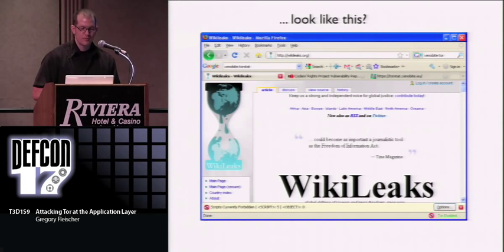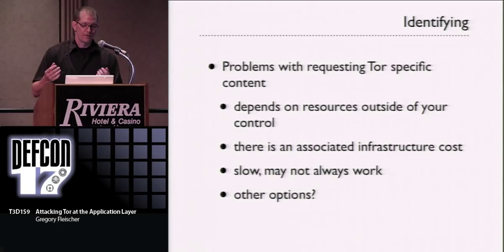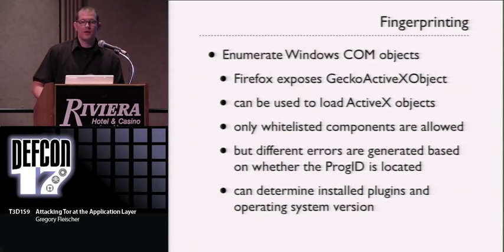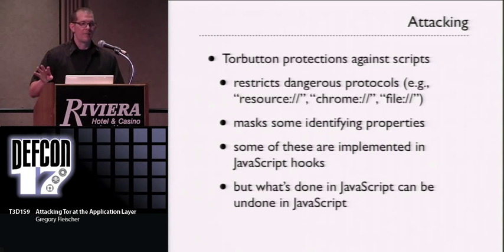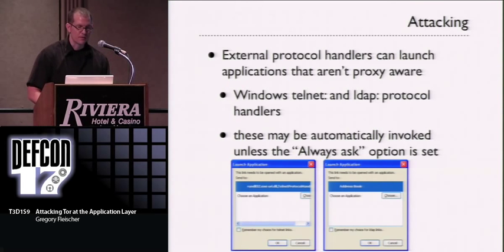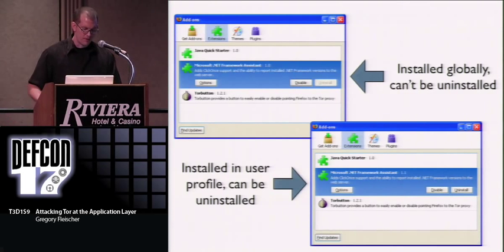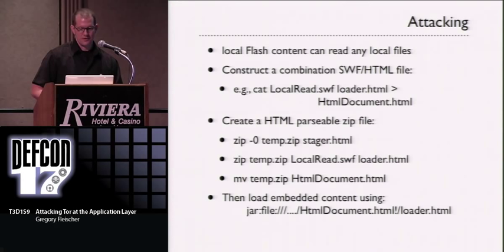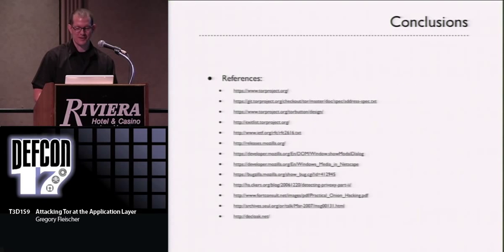DEFCON 17: Attacking Tor at the Application Layer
Speaker: Gregory Fleischer Security Researcher

Surfing the web using Tor makes you invincible, right?

Wrong! Between the technical deficiencies, web browser idiosyncrasies, Tor vulnerabilities, social engineering, and bone-headed user decisions, there is ample room for attack and exploitation.

This presentation covers past and present application layer attacks against Tor. From practical hacking and ControlPort madness, to the most up-to-date techniques and beyond, this is an in-depth, technical look at active client-side attacks, HTML content injection, browser fingerprinting, network leakage and other relevant anonymity set issues.

So, forget about the over-heated nodes, infinite circuits and magic packets. When anyone with some JavaScript knowledge, a server on the Internet and a little bit of cleverness can launch these attacks, now is the time to start paying attention to how you use Tor.